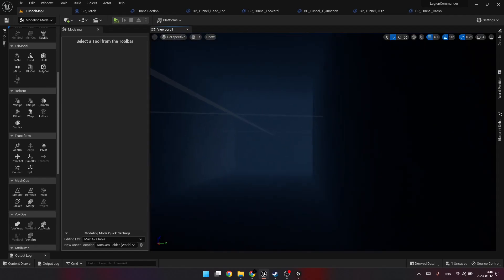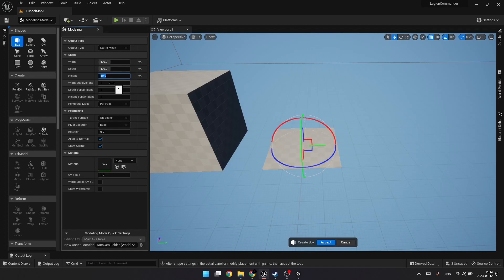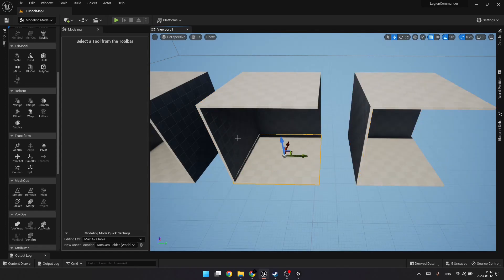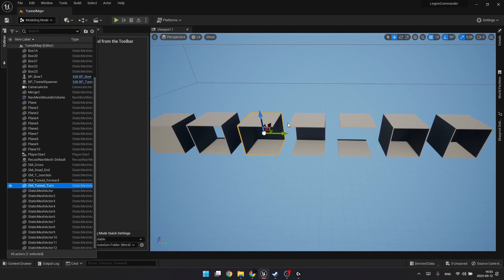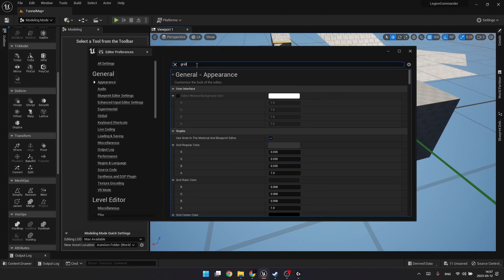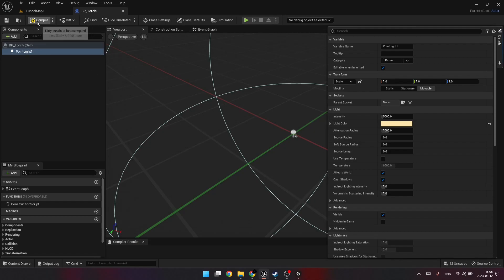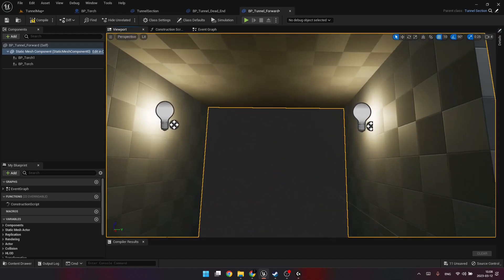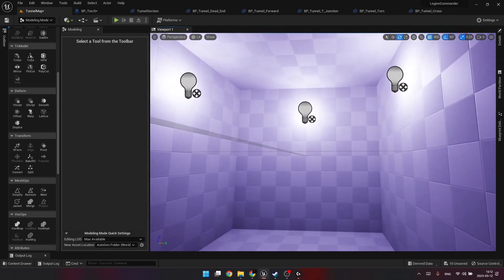NO CODING - How to implement modular level design in Unreal Engine 5.1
A lot of awesome games adopt modular level design. Just to name a few: Hades, Darkest Dungeon, Dead Cells, Rogue Legacy.

It greatly increases game development speed but more importantly it helps to increase replay value of your game. As with modular level design it is easier to add more levels to your game regularly or even add random level generation or even add a level builder and let players build custom levels for other players.

In this video we will cover:
- how to create modular meshes using Unreal Engine modeling mode
- how to set up the Unreal Engine editor to enable snapping for easy level building
- how to create modular blueprints

00:00 - Intro
01:08 - How to enable modeling mode plugin
01:36 - How to create modular meshes
06:40 - We have modular meshes but how to make them easy to use?
07:20 - How to add custom grid snapping size
08:20 - How to build a level using what we have created
09:05 - Using blueprints to improve reusability
12:10 - Testing the blueprints we created
13:40 - Tribute to game dev and Unreal Engine enthusiasts